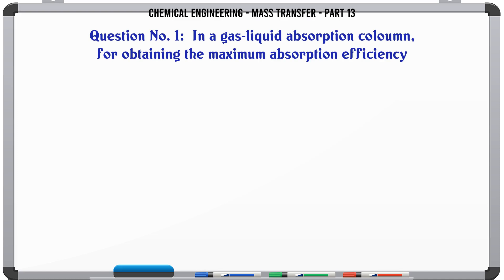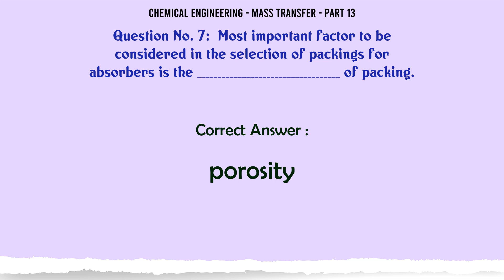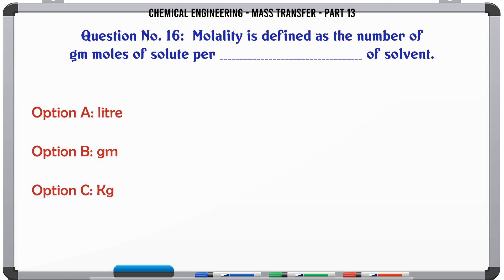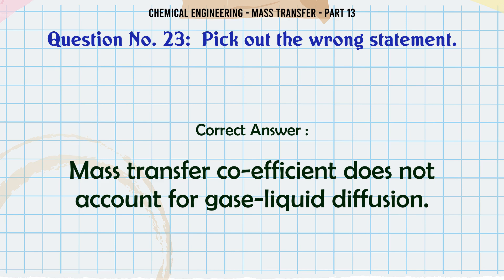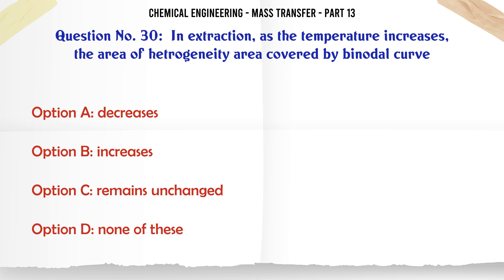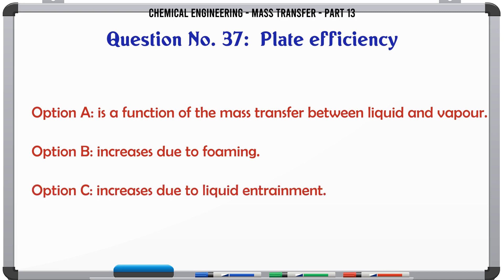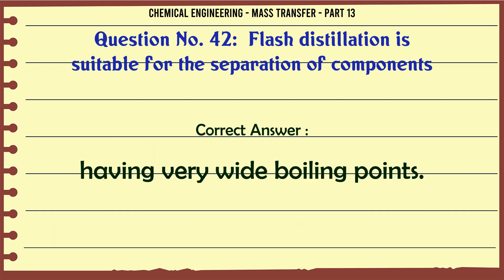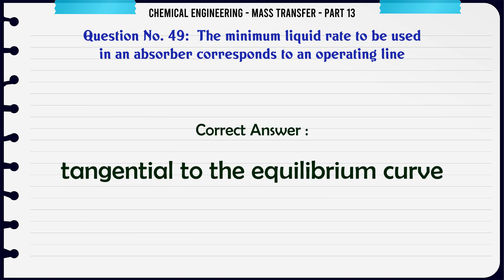MCQ Questions Mass Transfer - Part 13 with Answers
Mass Transfer - Part 13 GK Quiz.

Question and Answers related to Mass Transfer - Part 13

List of top 5 Questions:

Use of packed towers for distillation is generally limited to the

Pick out the wrong statement.

Which of the following decreases during evaporative cooling process with recirculated water supply ?

Laboratory determination of the dif-fusivity of vapor is done by __________ method.

The minimum liquid rate to be used in an absorber corresponds to an operating line

Content of this Video:

MCQ question answers for Mass Transfer - Part 13